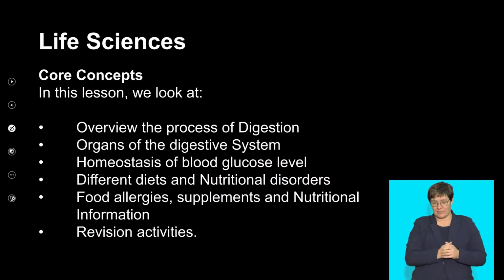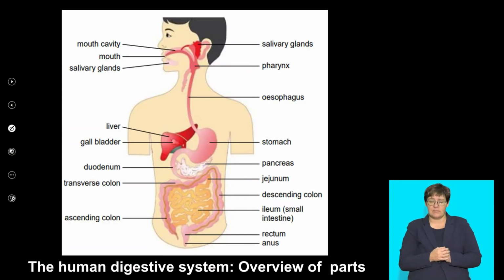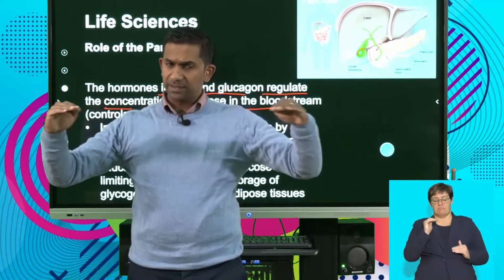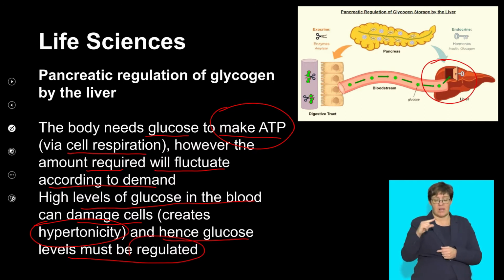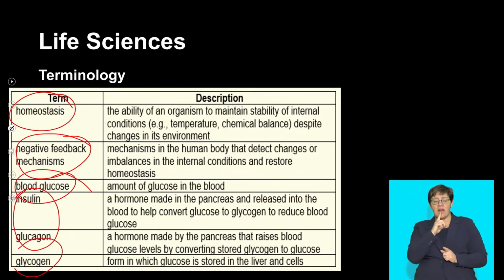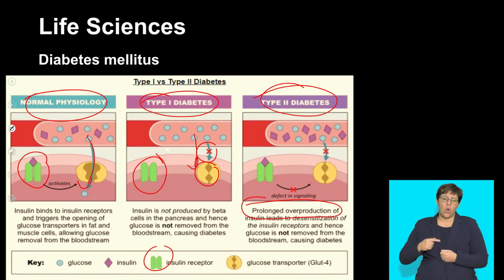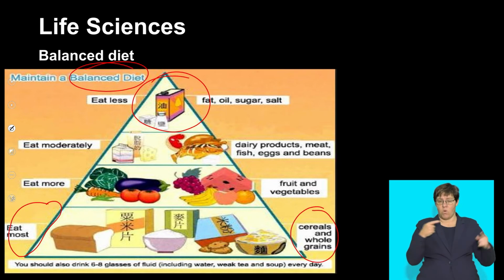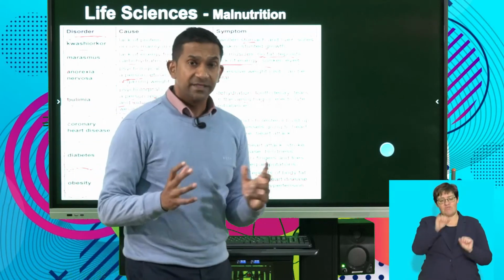Life Sciences Grd 11 Nutrition: Homeostasis, Disorders and Diets